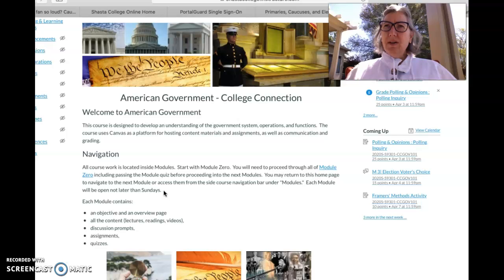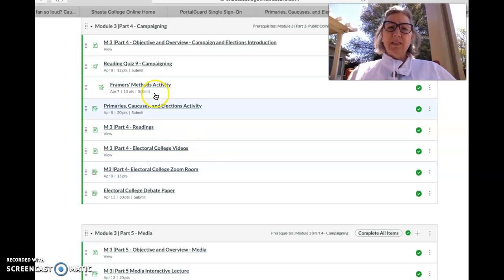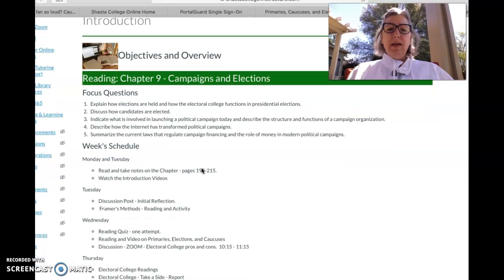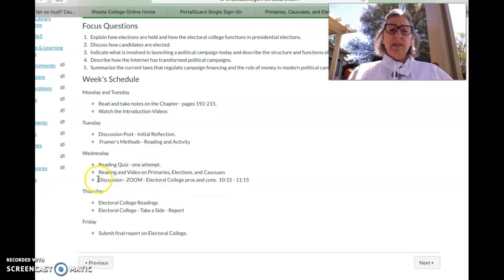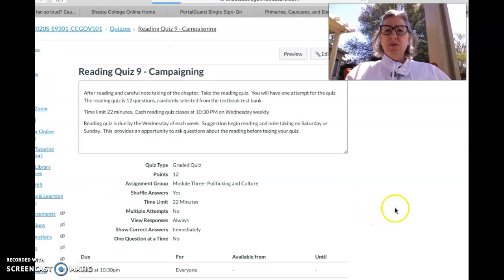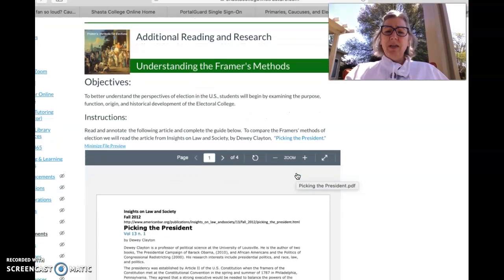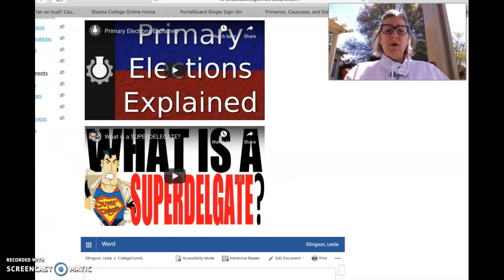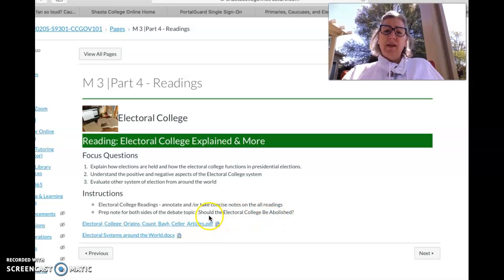4April_WklyIntro_M3-4 Elections